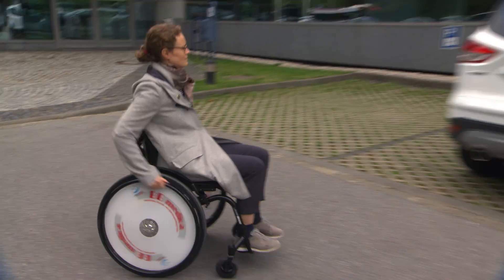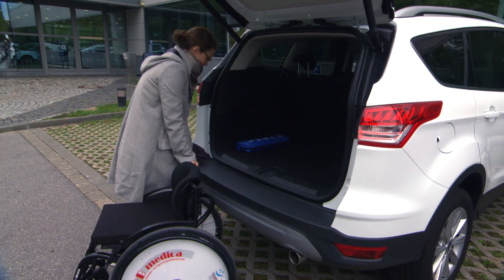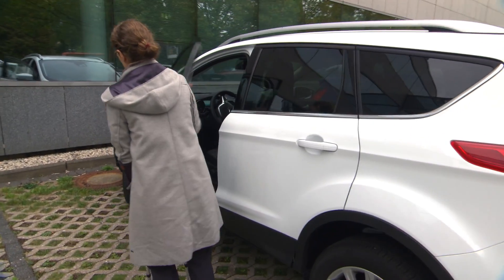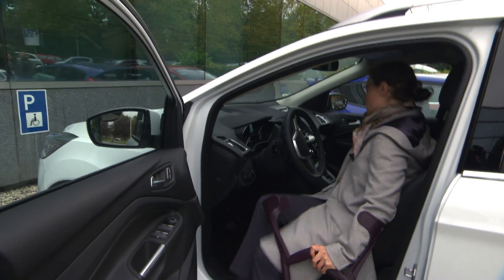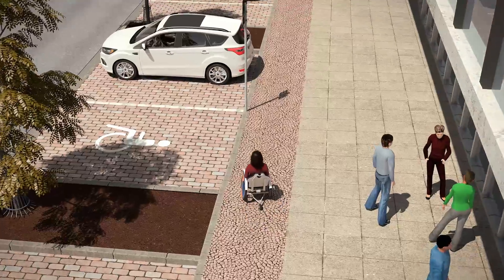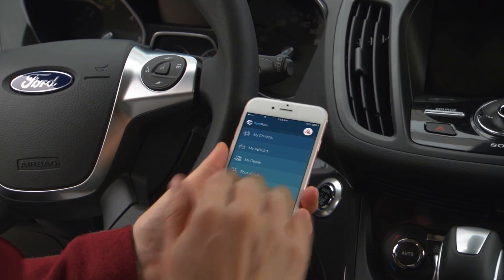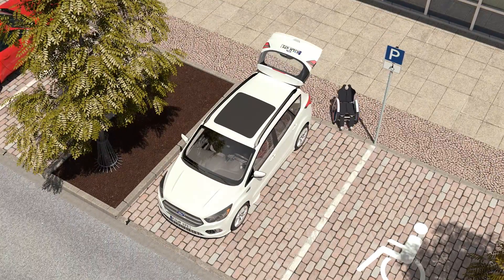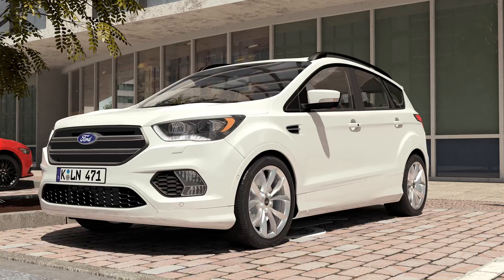The self-loading wheelchair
Engineers at Ford are developing the eChair concept, a lightweight electric wheelchair with a self-loading solution designed to offer greater independence to people with reduced mobility.

The demonstrated technology is not available in current Ford vehicles.